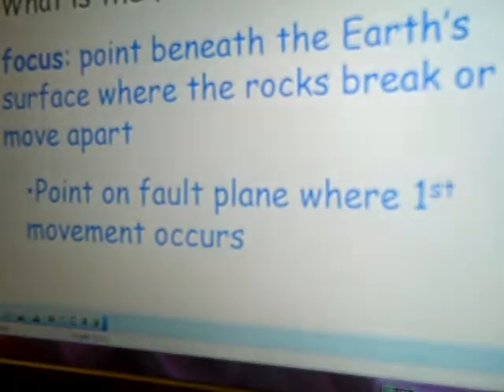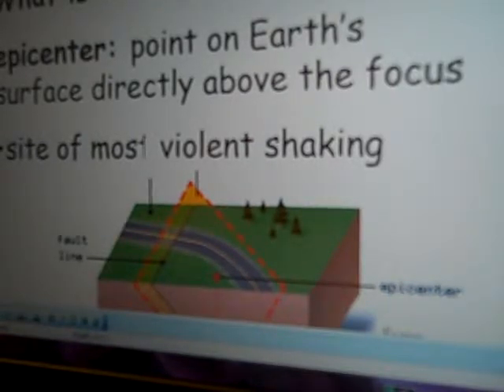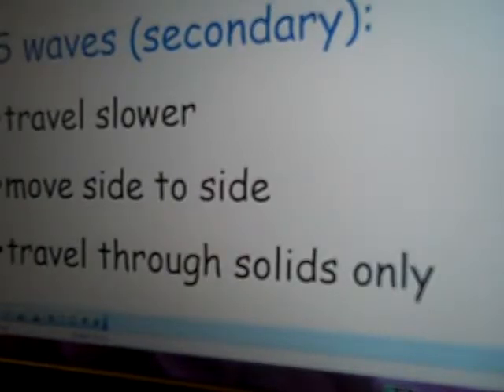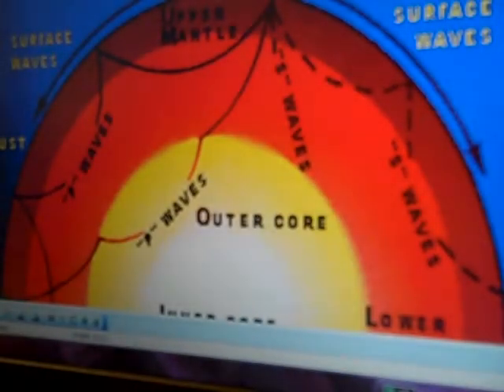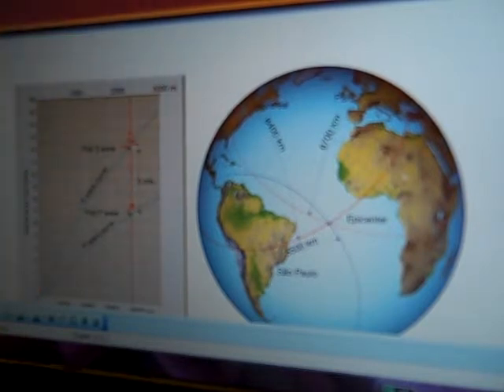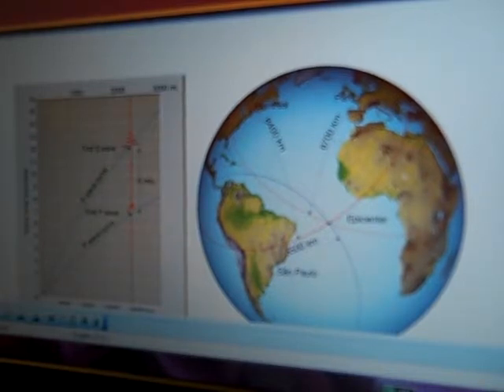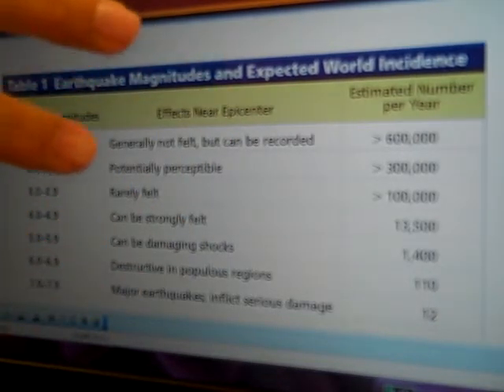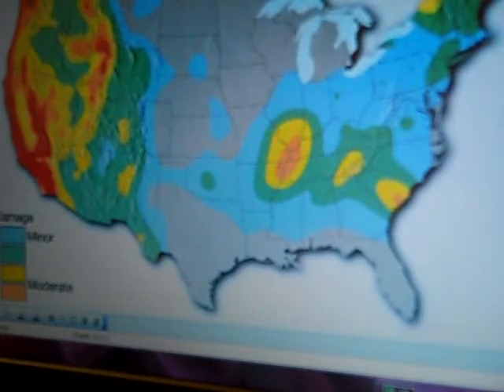Earthquakes Quick Review (Earth Science Final)